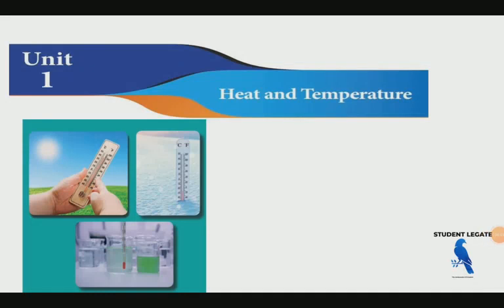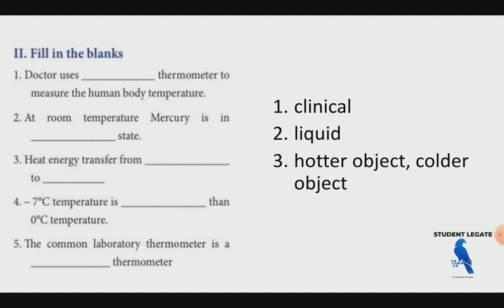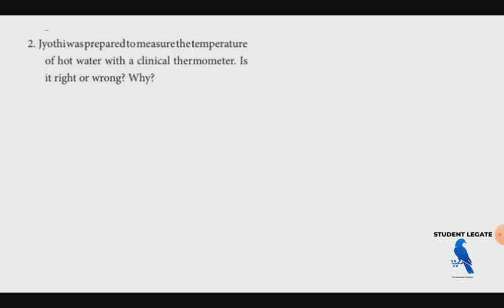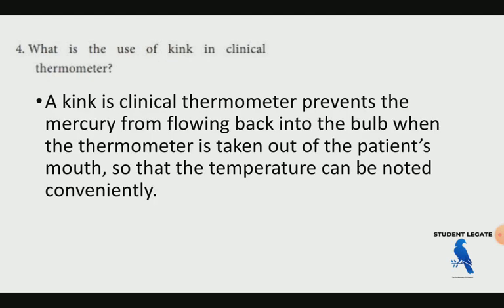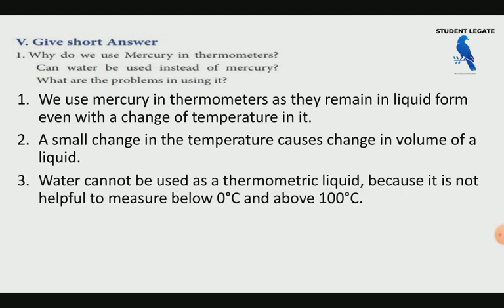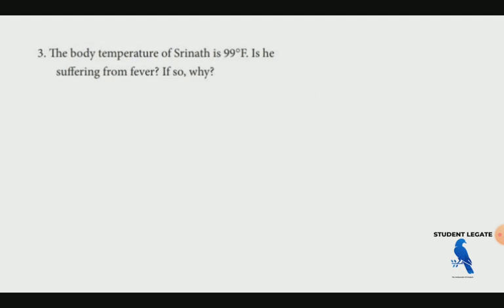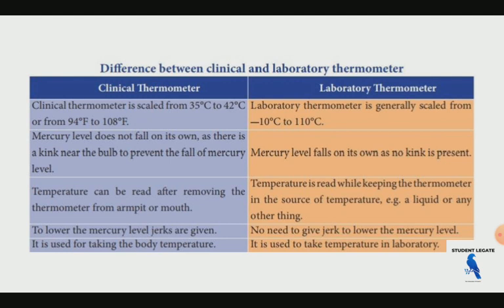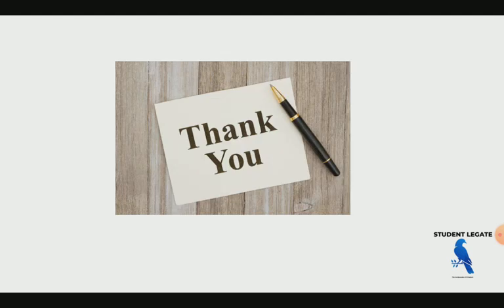Heat and Temperature/7th std term2/science unit1/Book Back Answer/Rajasivanesh/student legate/tnpsc